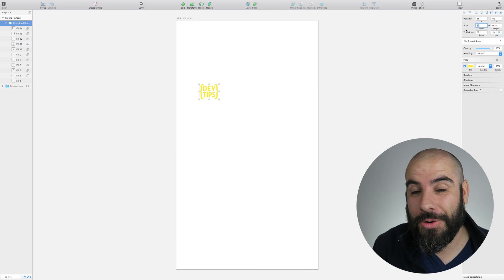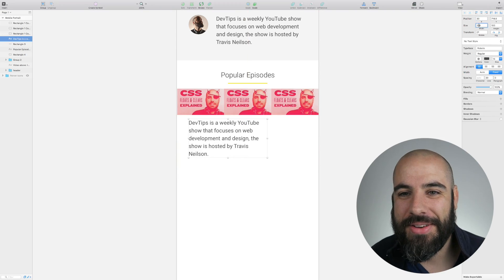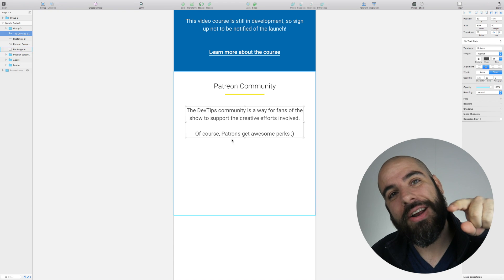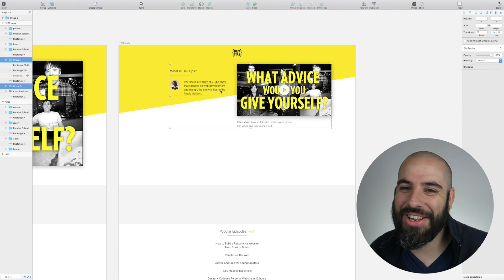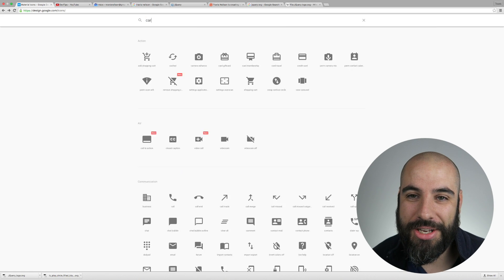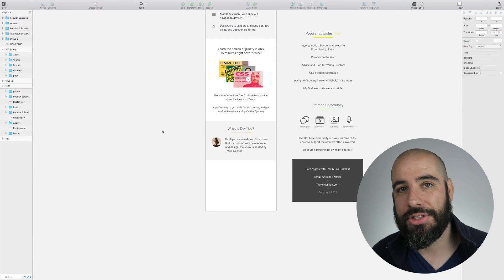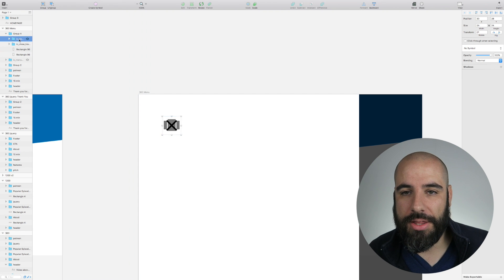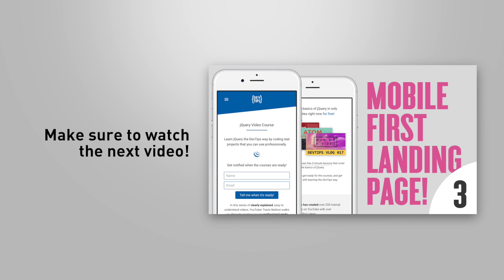Design & Code a Mobile First Landing Page! (2/4)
Let's look at the whole process of creating a mobile first landing page for an upcoming jQuery video course!